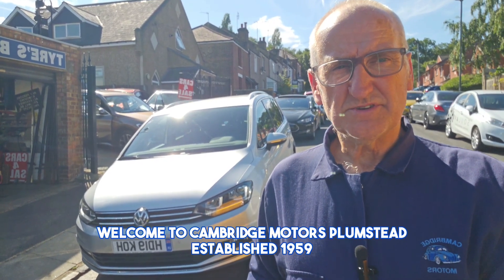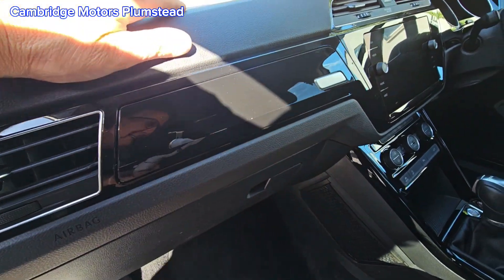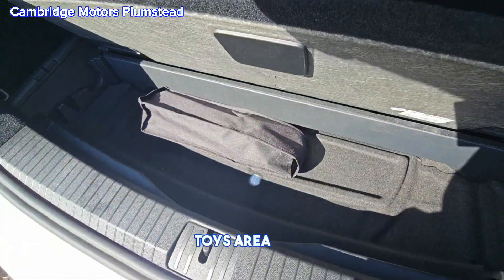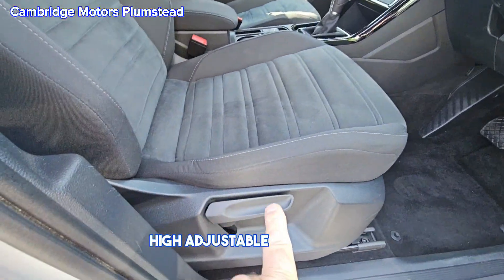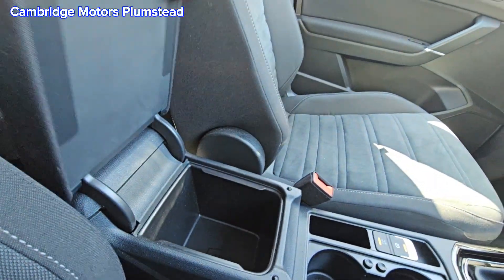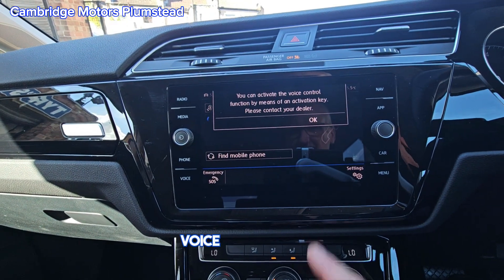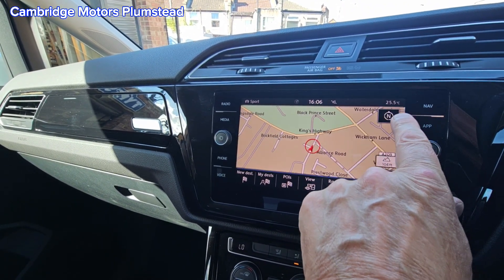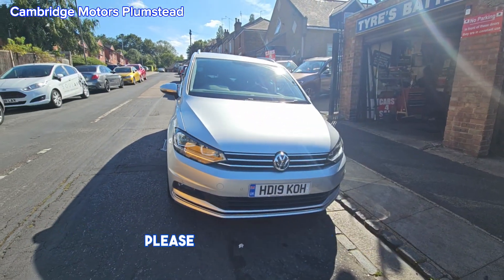Volkswagen Touran1.5 TSI EVO SEL DSG Euro 6 (s/s) 5dr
7 SEATER VW TOURAN PETROL AUTOMATIC LOOKS GREAT FINISHED IN METALLIC SILVER AND COMES WITH: APPLE CARPLAY / ANDROD AUTO, SAT/NAV, PARKING SENSORS FRONT AND REAR, CLIMATE AIRCON, ALLOY WHEELS, HEATED MIRRORS, CRUISE CONTROL, DAB RADIO, BLUETOOTH PHONE / MUSIC CONNECTION, AUX / USB CONNECTION, ELECTRIC WINDOWS FRONT AND REAR, REMOTE LOCKING. Excellent condition inside and outside, never been smoked in and no pets. One owner from new with full VW service history and ONLY 5,600 miles. Two keys. Price includes a parts / labour warranty and full service. Buy with confidence as we are a small family run car sales established over 65 years at the same address. All cars are HPI CLEAR. We are 15 mins from Dartford tunnel / M25 or 15 mins from Blackwall tunnel / O2 Arena, close to main railway stations. For more photos/cars please visit our ESTABLISHED OVER 65 YEARS , Full dealership history, Excellent bodywork, Interior - Excellent Condition, Metallic Silver, 1 owner, ESTABLISHED OVER 60 YEARS, £20,650